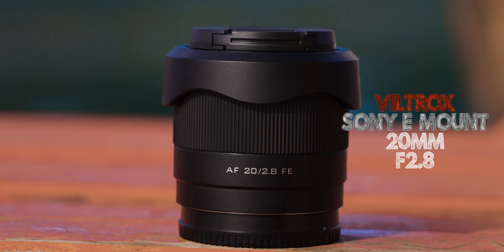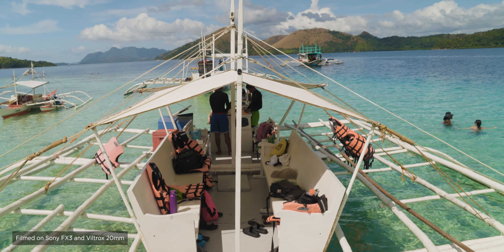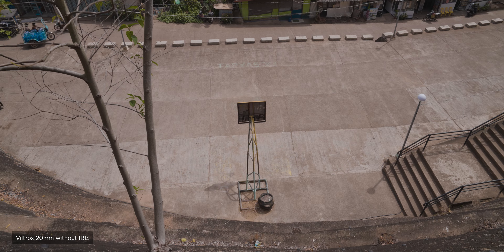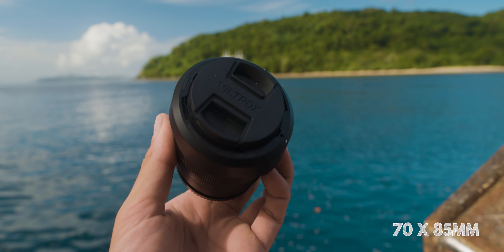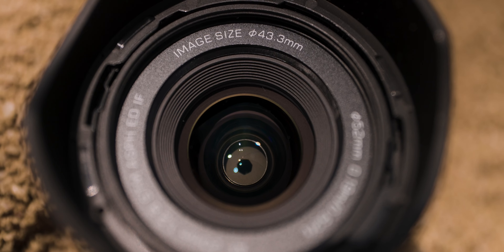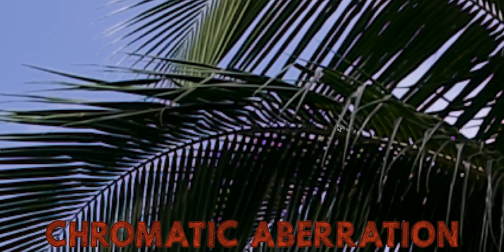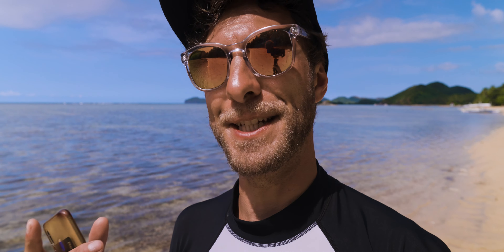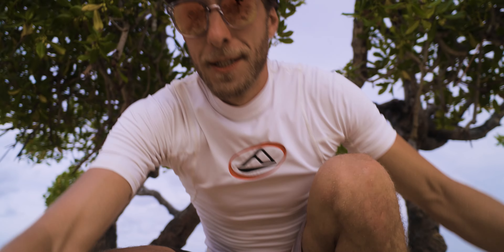A great travel TINY LENS | Viltrox 20mm F2.8 E-Mount for Sony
Let's take a look at the Viltrox 20mm F2.8 Full frame lens for Sony E-Mount camera as we walk around the beautiful beach of Marcilla, in Palawan, Philippines.

TIMESTAMPS:
00:00 Intro
00:21 What's the Vitrox 20mm F2.8 Full frame for Sony E-Mount
00:55 Viltrox 20mm video l Test
01:39 Focal Length
02:27 Build
03:19 Dimensions and weight
03:58 Focus
04:54 Aperture
05:35 What's in the box
05:58 Vignetting
06:10 Sharpness
06:19 Chromatic aberration
06:32 Distortion
07:02 My thougths

✂️ Learn how to edit videos for youtube & social media with my "BEST SELLER" video making courses

🎥  My Camera gear:
Video camera
Photo camera
Wide lens
All-round lens
B-roll king lens
FPV drone
Normal drone
Main tripod with fluid head
My action camera
GoPro gimbal
On camera mic
Lapel mic
Studio lights
Portable lights